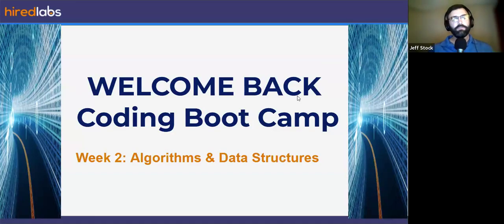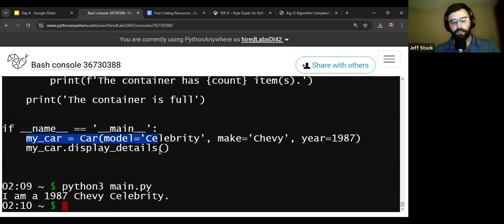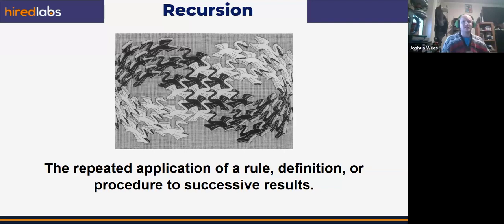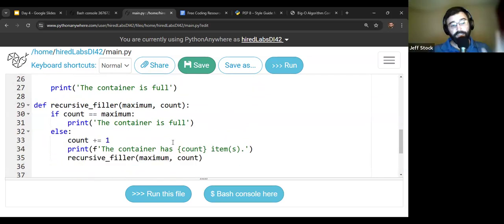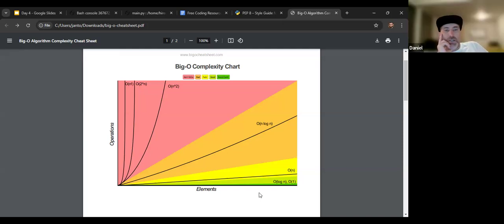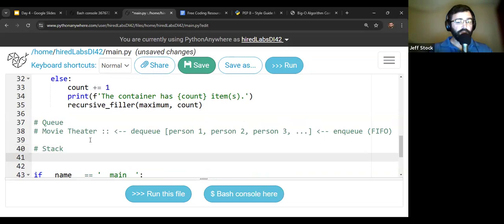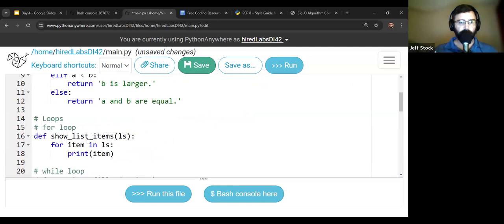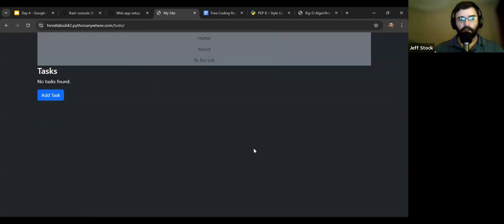24D Day 4 Evaluating Algorithms & Data Structures